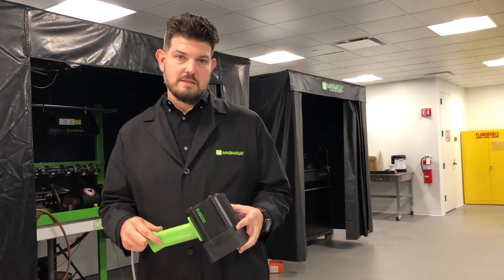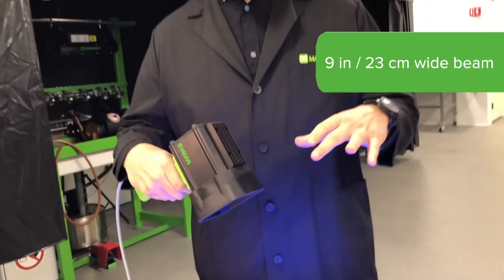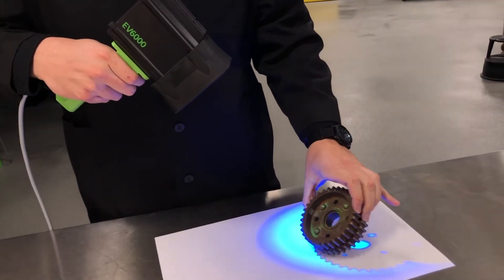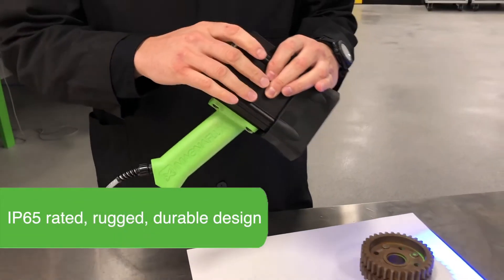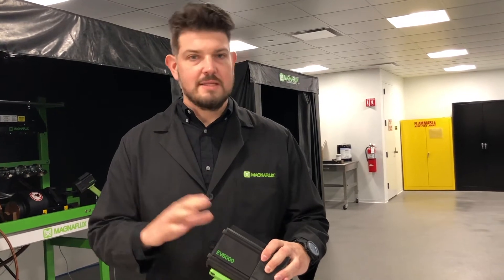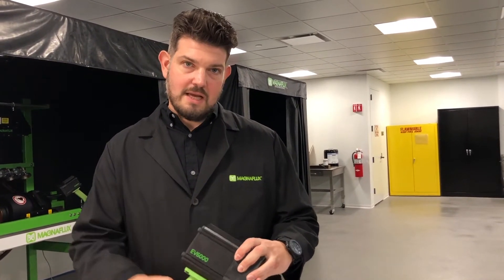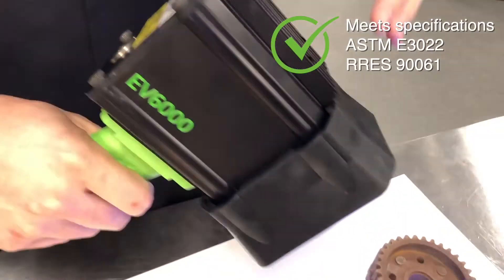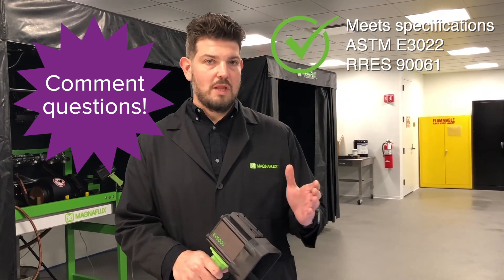What is the EV6000 LED UV lamp for Fluorescent Non-Destructive Testing?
The EV6000 LED UV lamp is a portable, hand-held UV lamp for fluorescent non-destructive testing (NDT) applications like fluorescent penetrant testing and fluorescent magnetic particle inspections (MPI). The EV6000 features a uniform beam with no hot-spots and a 9 in / 23 cm wide beam, 33% wider than the next widest hand-held UV lamp in the industry. The EV6000 is certified to NDT standards for LED UV lamps and certified for Aerospace Prime and OEM specifications for emission spectrum and beam profile. Each unit is shipped with a manufacturer’s certificate of conformance which meets or exceeds all current specifications for use with fluorescent liquid penetrant and magnetic particle testing.

Where can I find more information on the EV6000 LED UV lamp?